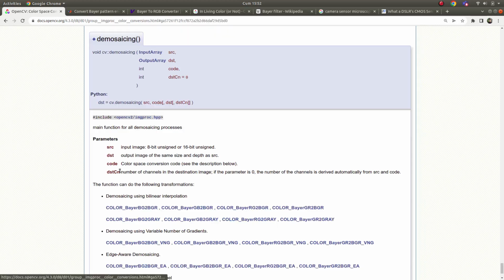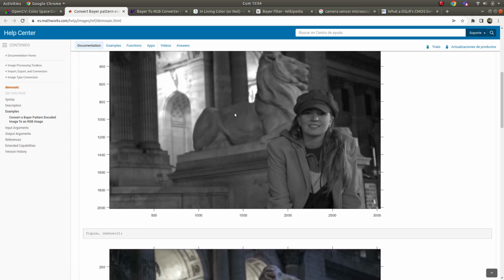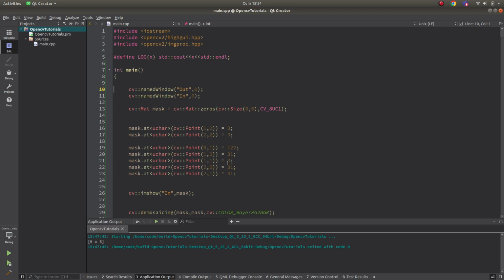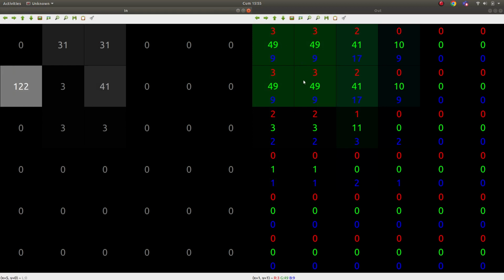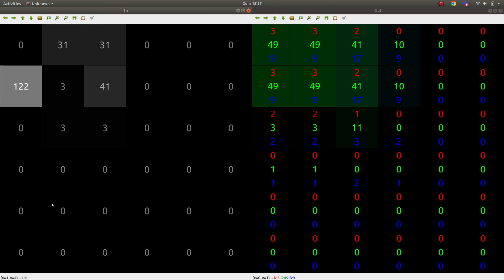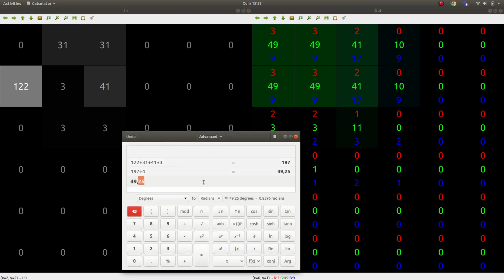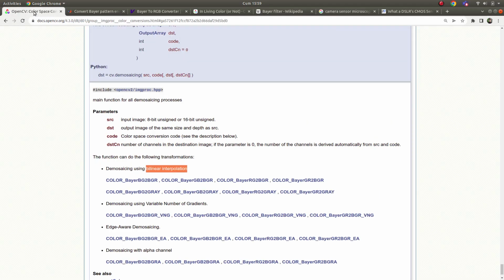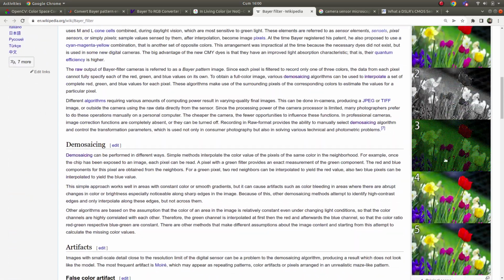OPENCV & C++ TUTORIALS - 33 | Bayer to RGB | demosaicing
Camera sensors give you a one layer image format(bayer format) which we can call gray scale. How we can see that a colorized image(RGB format) ? Its because of conversion or in other words demosaicing. This video contains how to convert Bayer format to RGB format with the help of OpenCV.